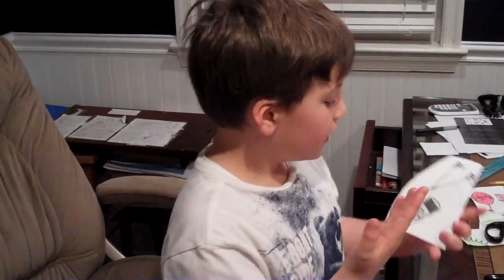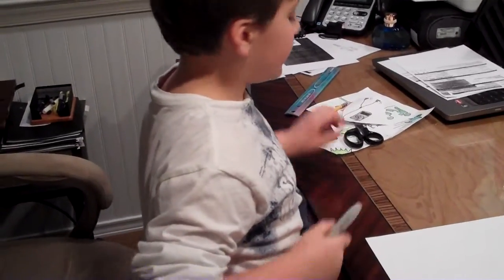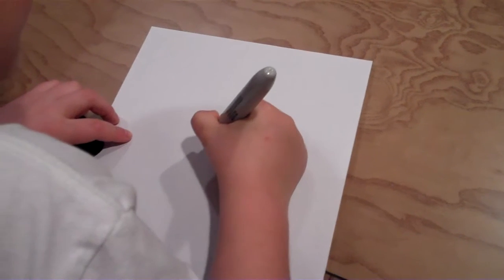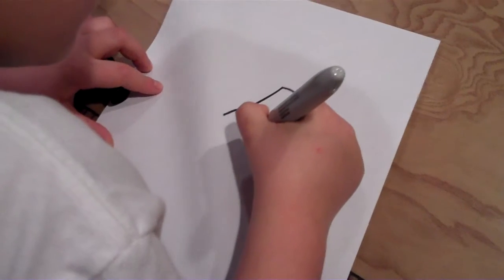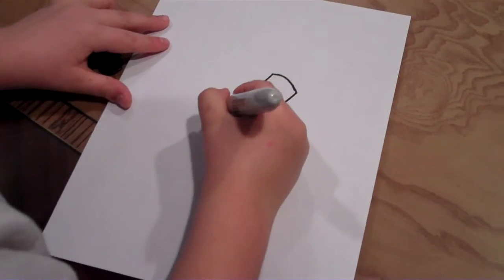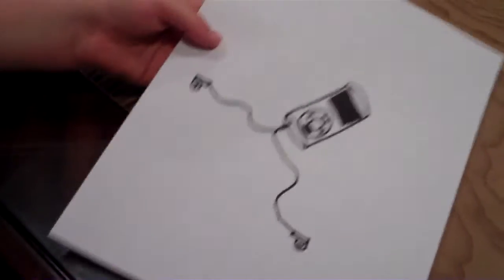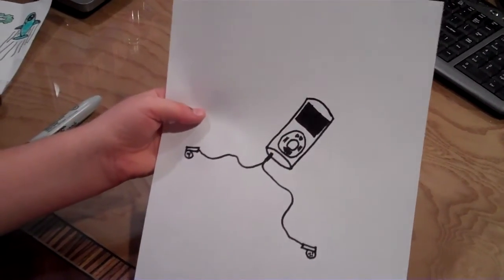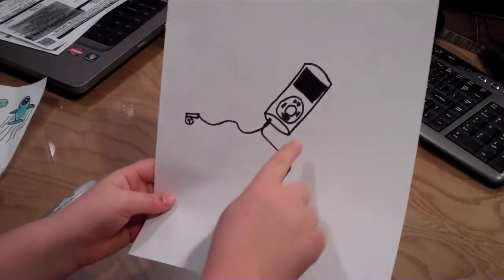how to draw a ipod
drawing a ipod